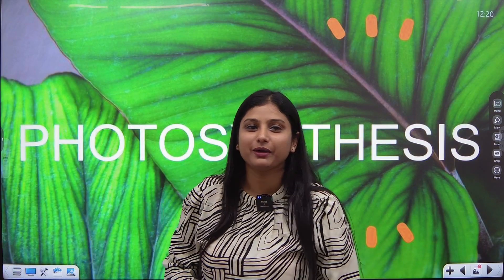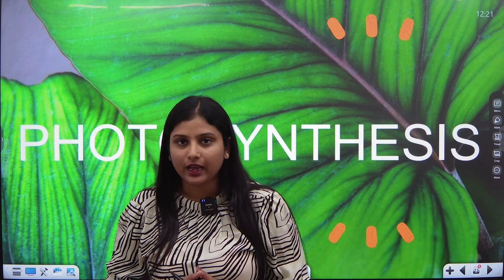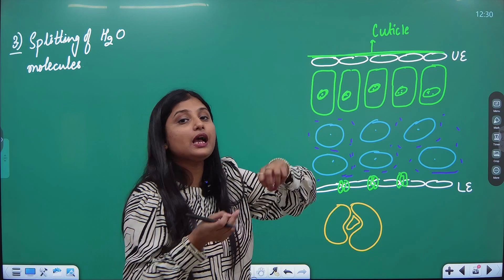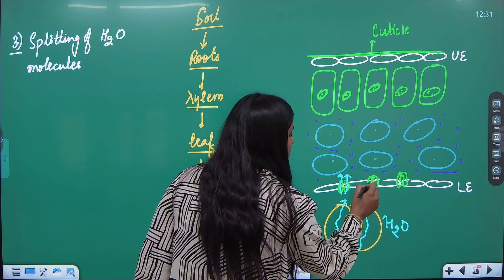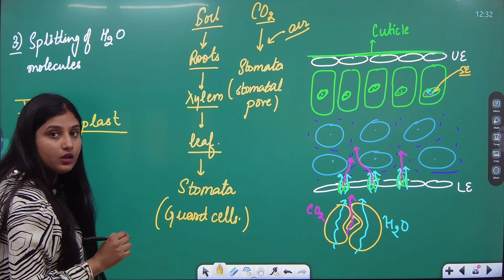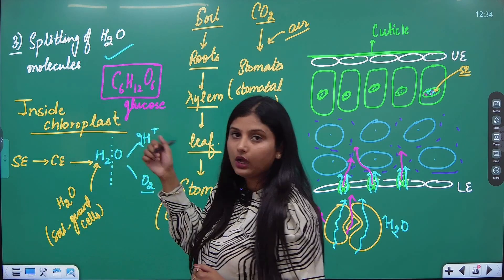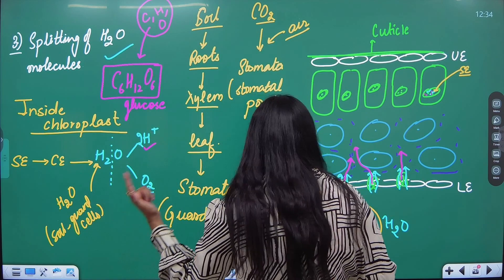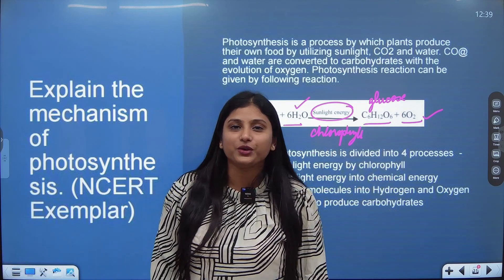Class 10 -Mechanism of Photosynthesis - Nutrition in Plants - Life Processes.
In this video we will be focusing upon the NCERT exercise of this particular chapter.